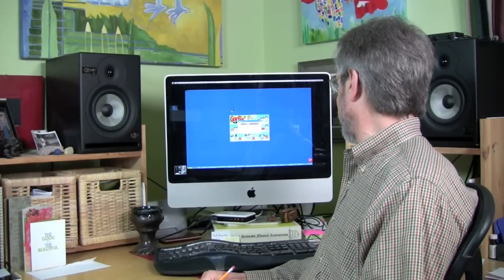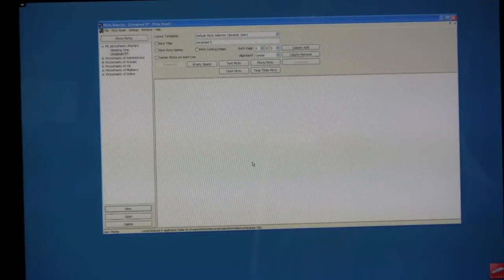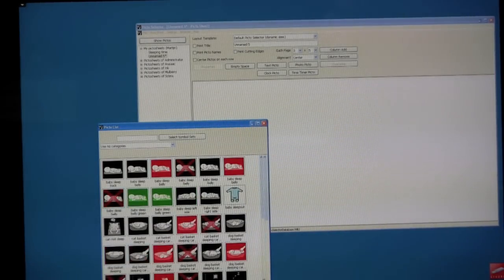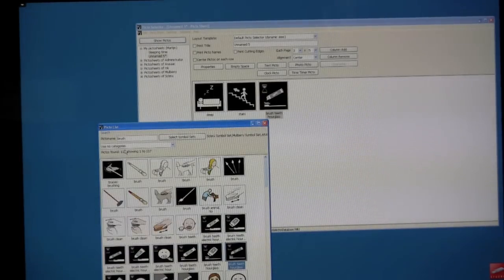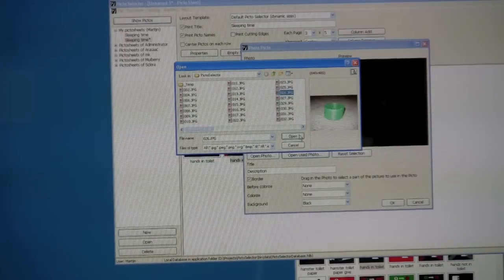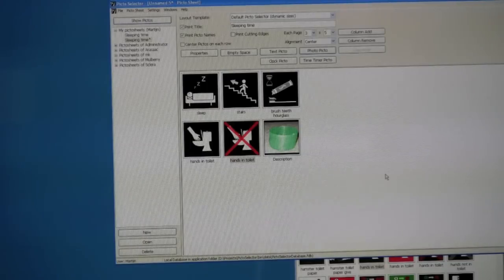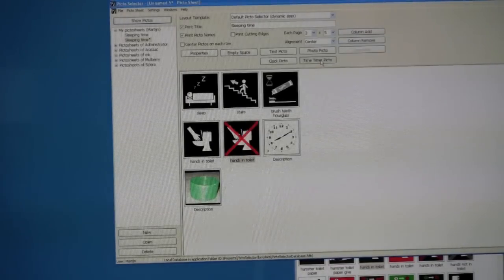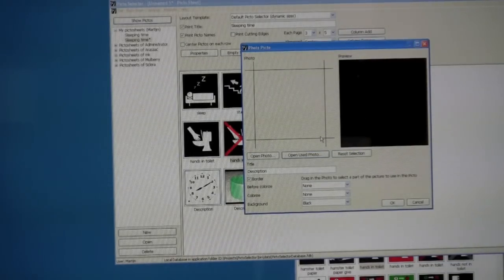Meet "Picto Selector" developer, Martijn van der Kooij - More "Apps for Autism"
Thanks to Apple, the iPad, iPhone and iTouch devices have become the primary means by which our special kids can tap into the incredible world of helpful apps.  But for those of you working with PCs, today's guest has an option.

Martijn van der Kooij has developed Picto Selector, a robust picto app with over 18,000 images that can be used in English, Spanish, French and Dutch.  And where it was initially developed FOR the PC, it is also now available to those with Apple products.  Autism Hangout, please welcome today's guest, Martijn van der Kooij.